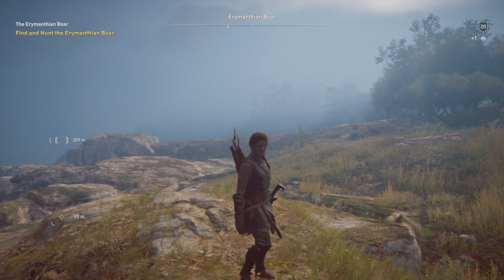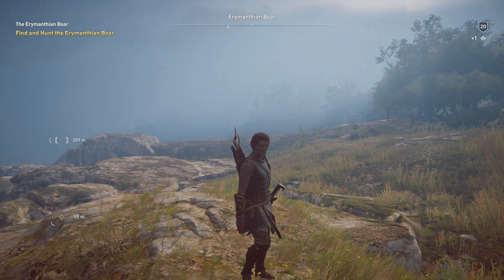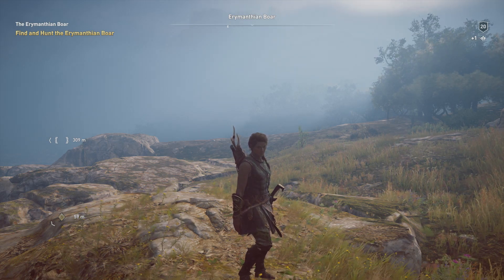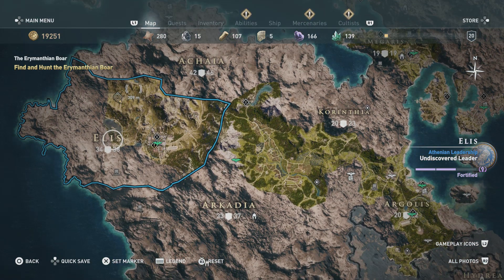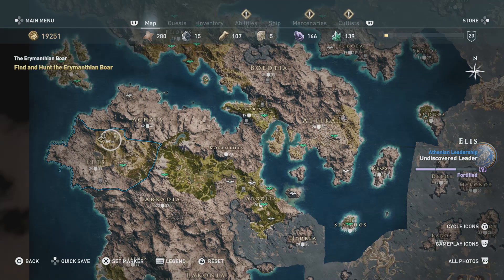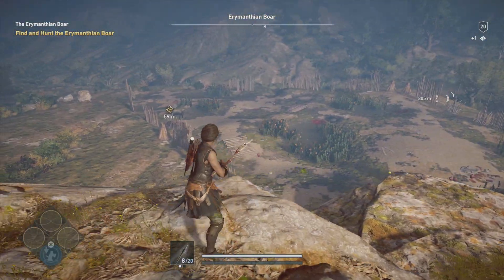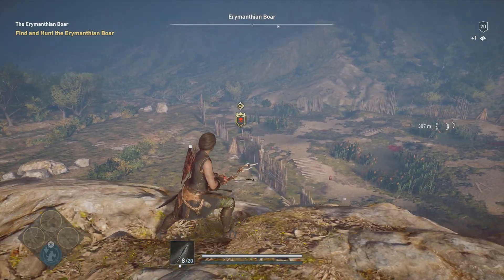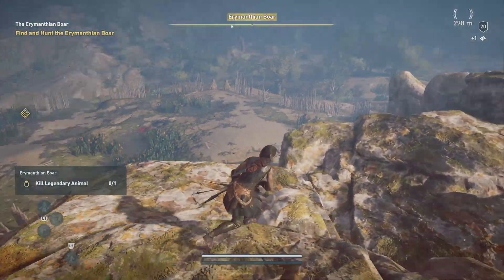Assassin's Creed Odyssey | The Erymanthian Boar | LEGENDARY Location